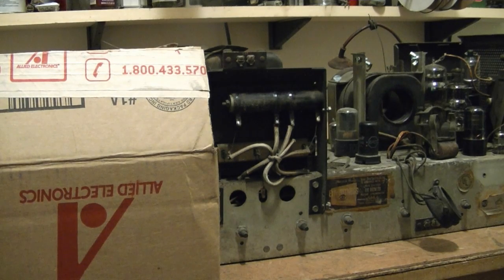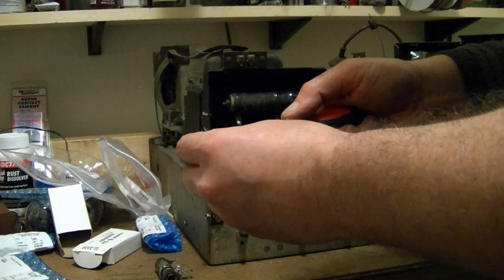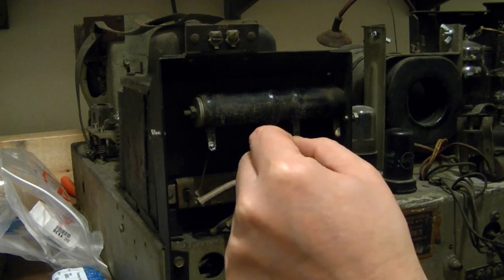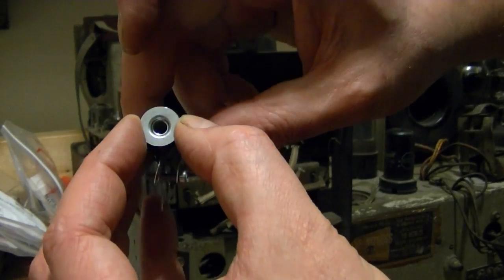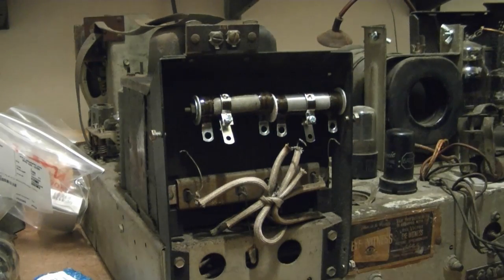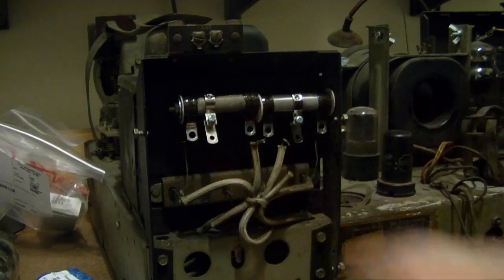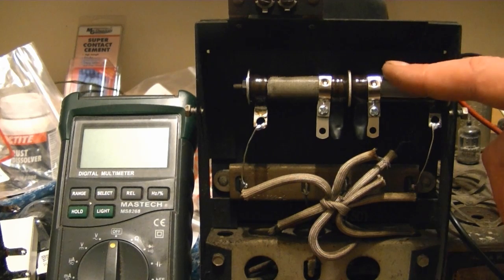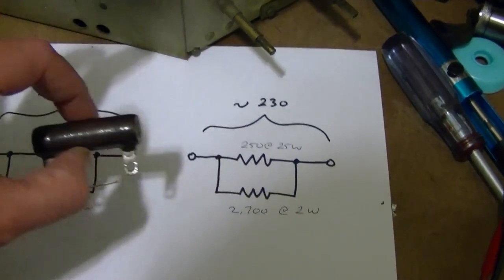RCA 630TS restoration p3o?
Replacing the ballast resistors